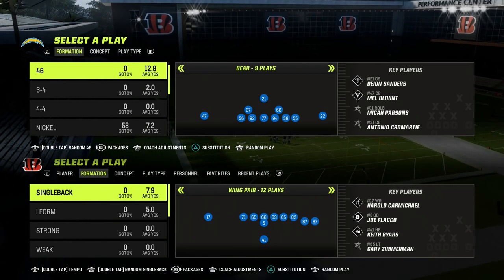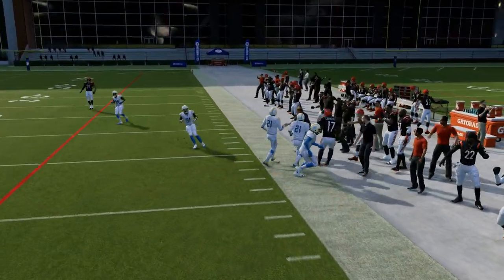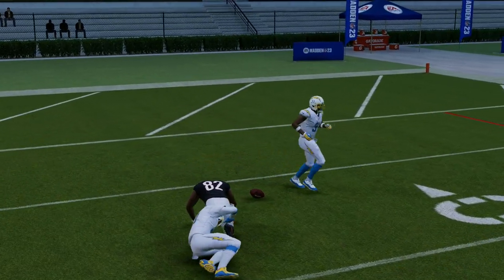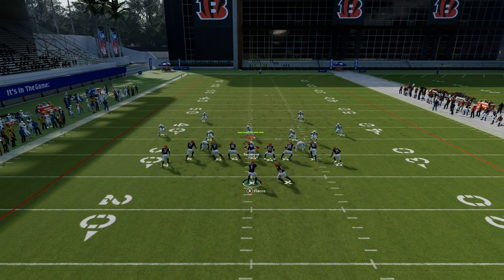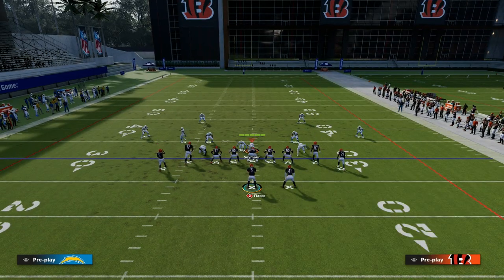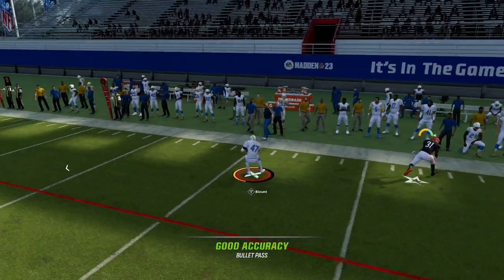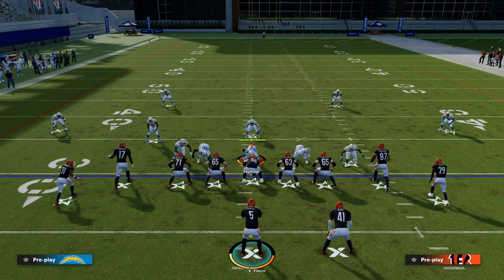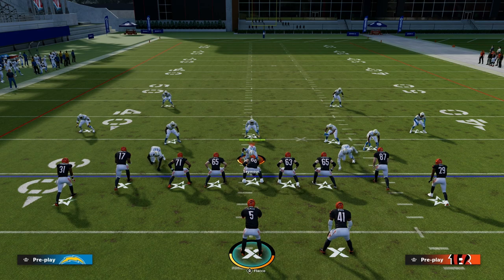The #1 Quick Snap Money Play In Madden 23